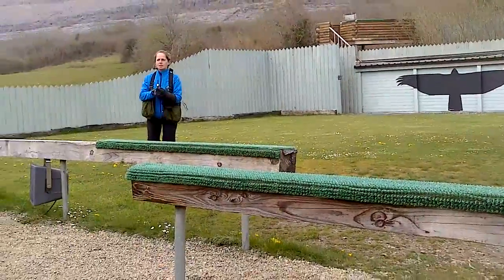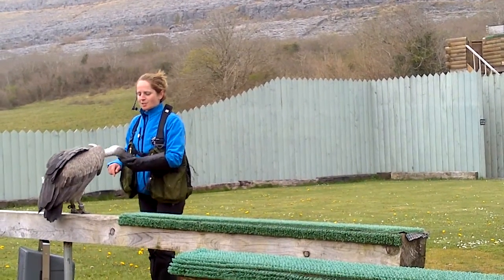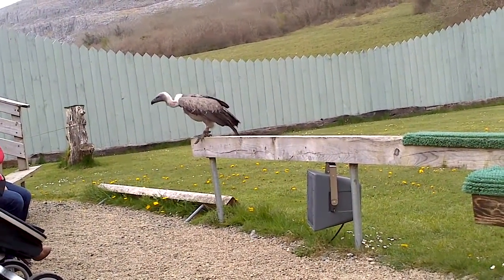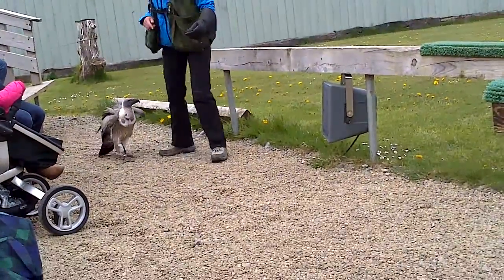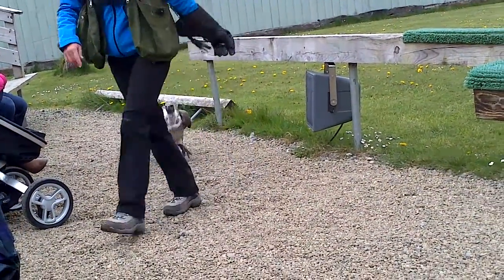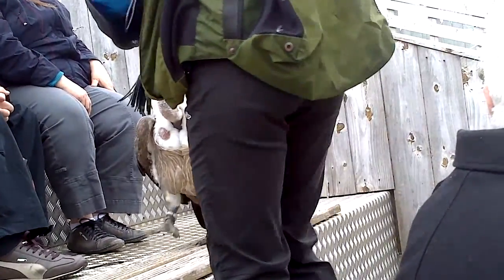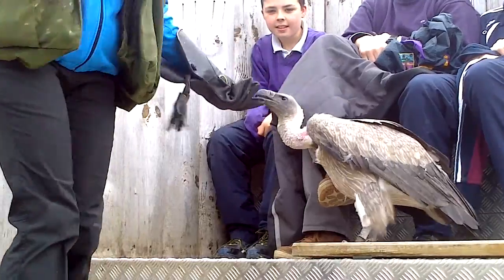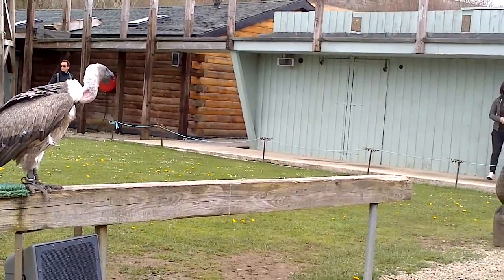The Vulture's Dyson and Henry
Dyson and Henry Vultures named after yes Hoovers what a lol